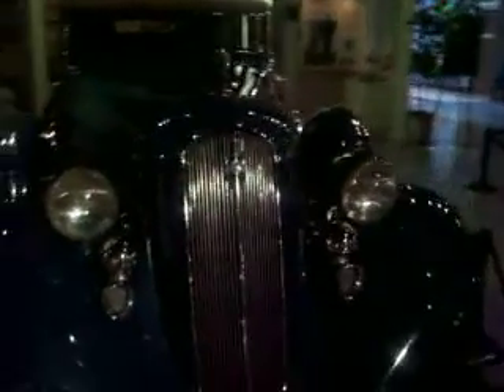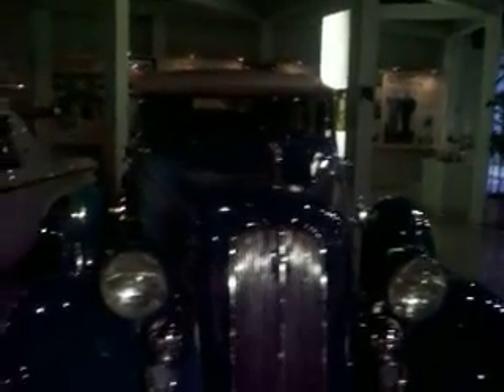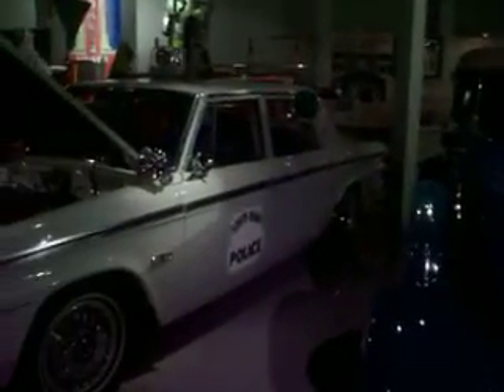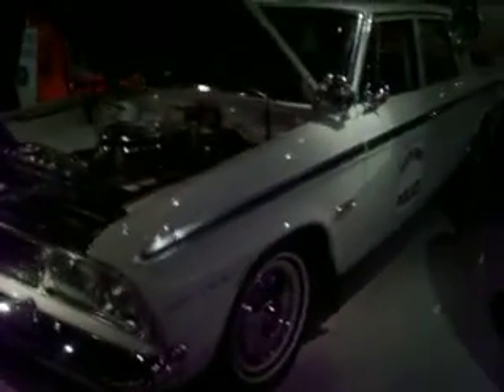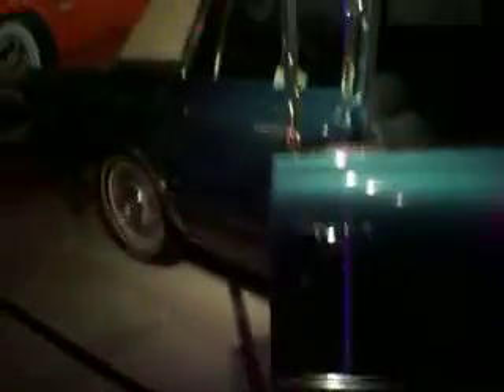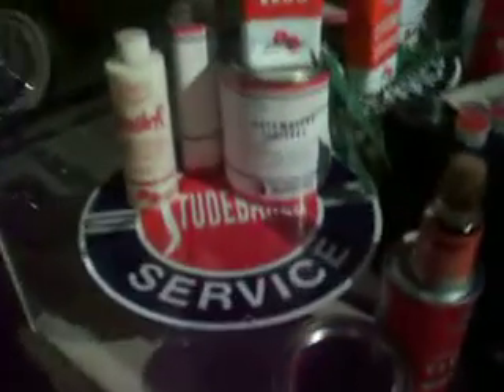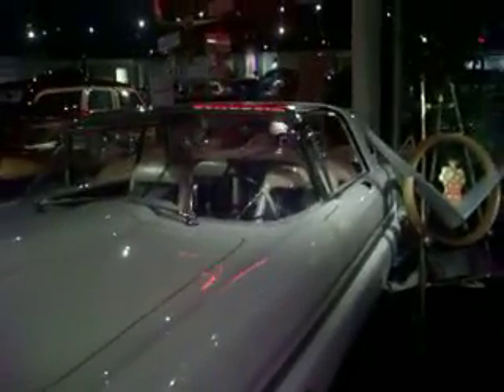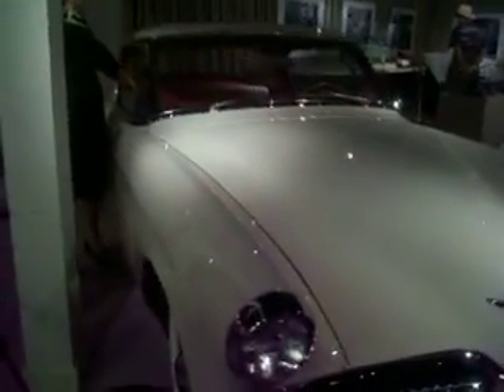A look at the National Studebaker Museum in South Bend, Indiana!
Decided to take a drive there..